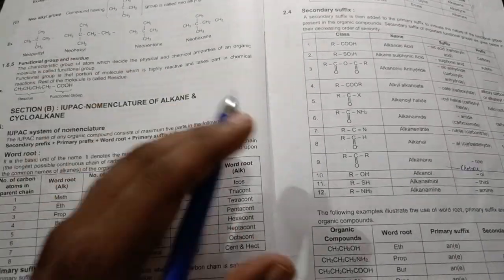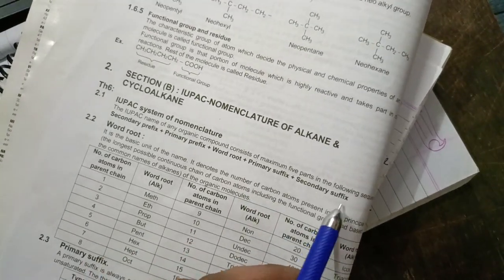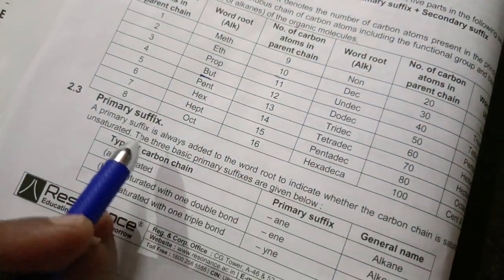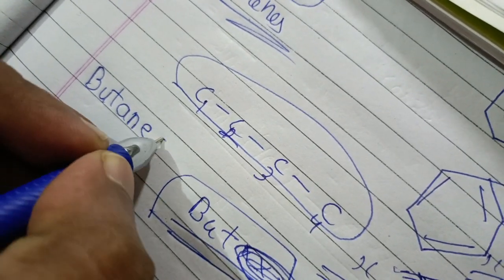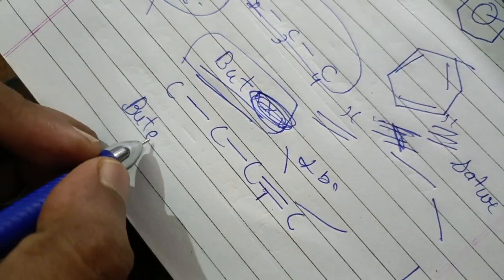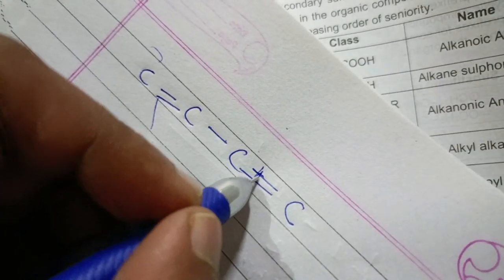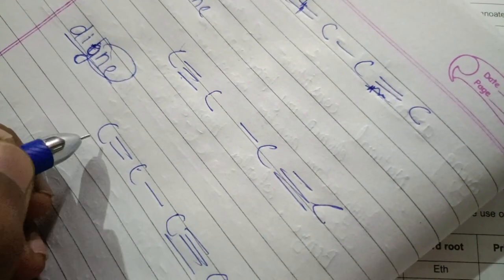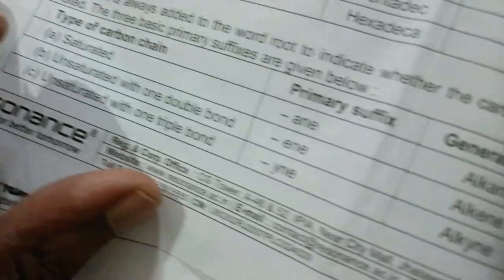Iupac part 2